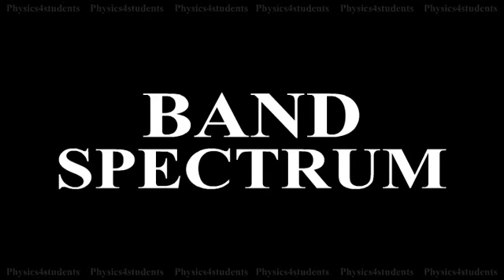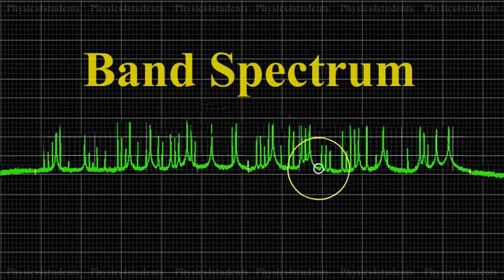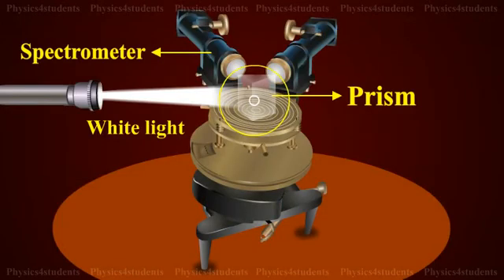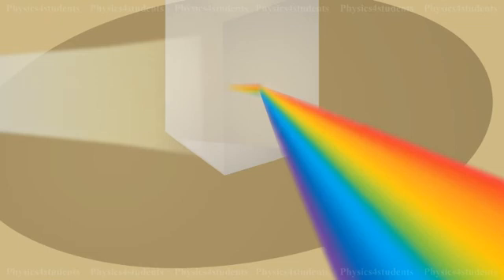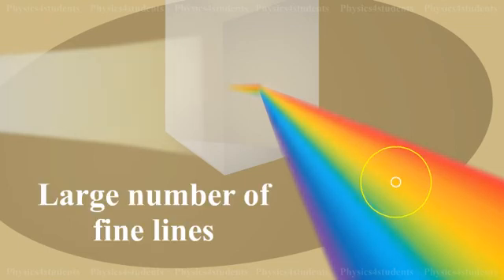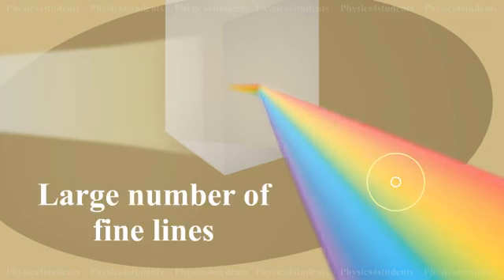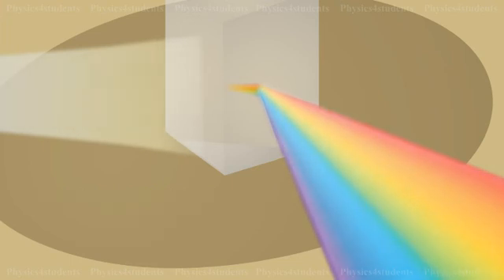What is Band Spectrum ?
Band Spectrum consists of a number of bright bands with a sharp edge at one end but fading out at the other end. Band spectra are obtained from molecules. It is the characteristic of the molecule. Calcium or Barium salts in a bunsen flame and gases like carbon−di−oxide, ammonia and nitrogen in molecular state in the discharge tube give band spectra. When the bands are examined with high resolving power spectrometer, each band is found to be made of a large number of fine lines, very close to each other at the sharp edge but spaced out at the other end. Using this the molecular structure of the substance can be studied.